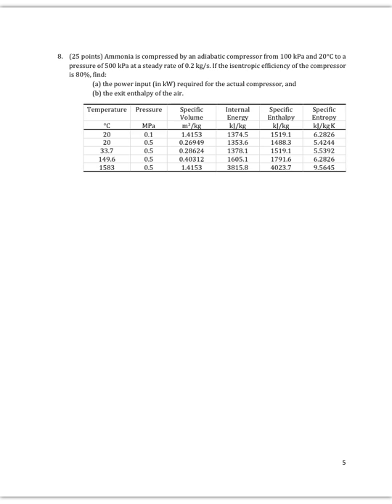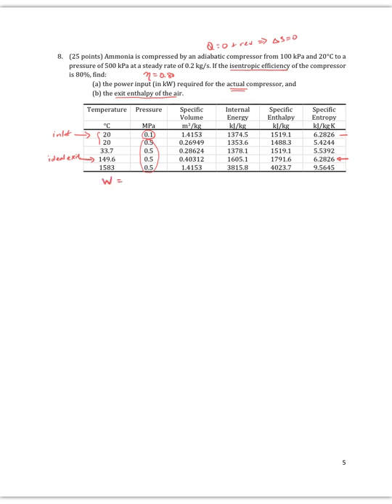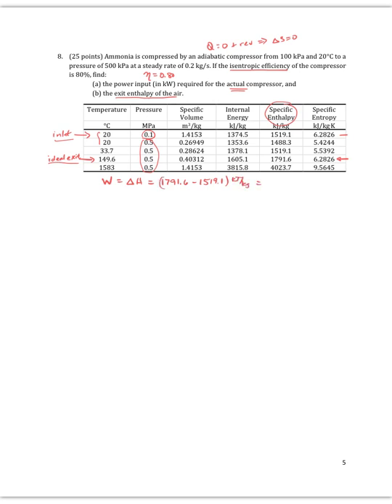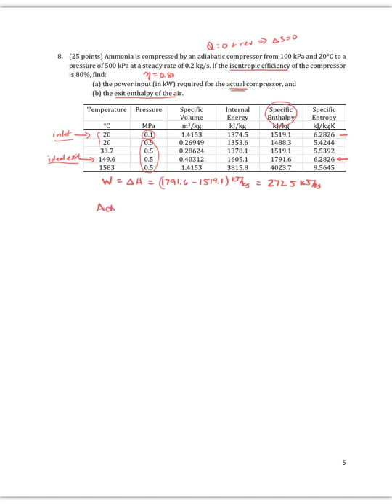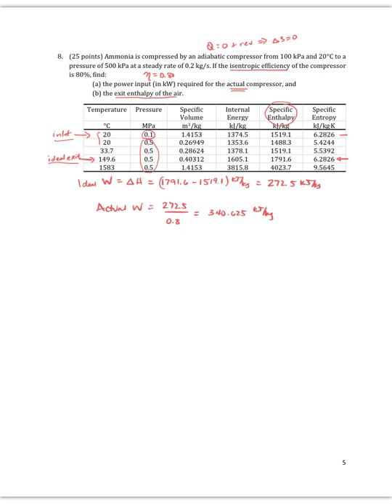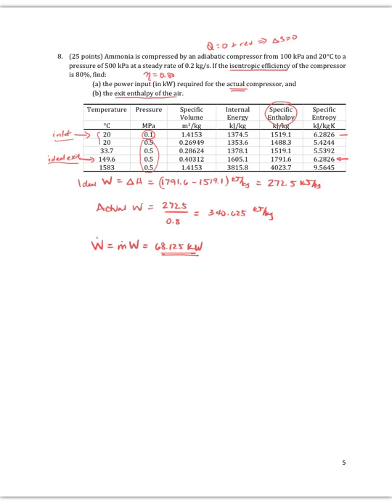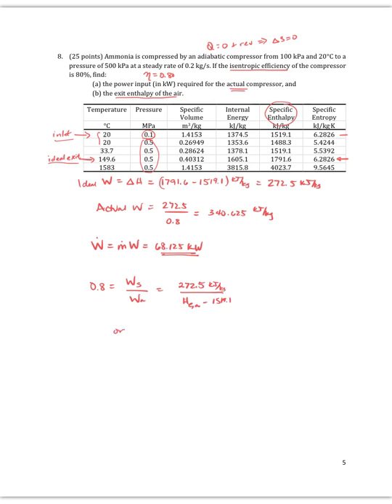ChE 2110 Exam 3 Solution page 4